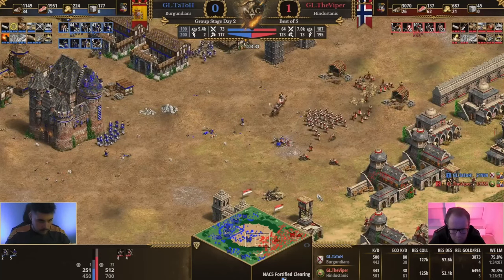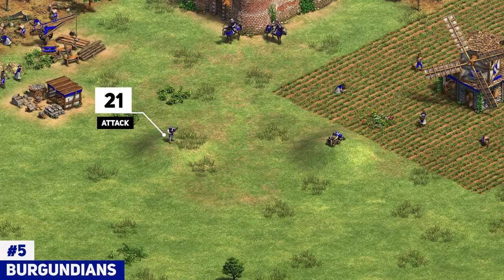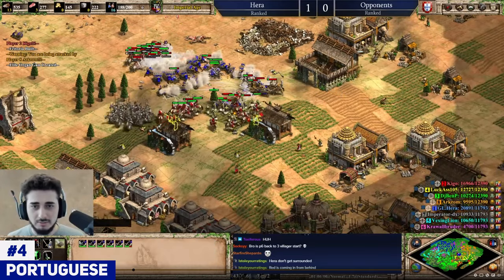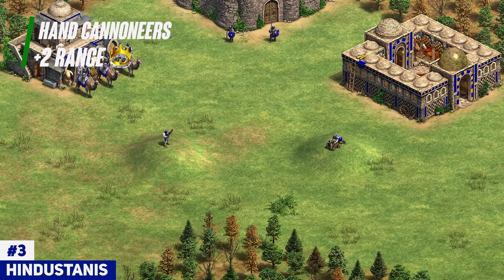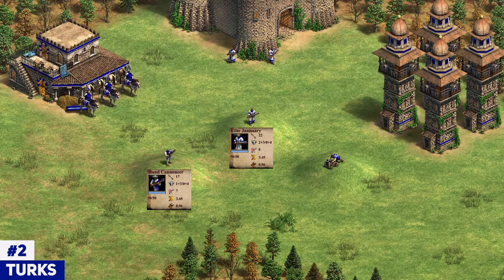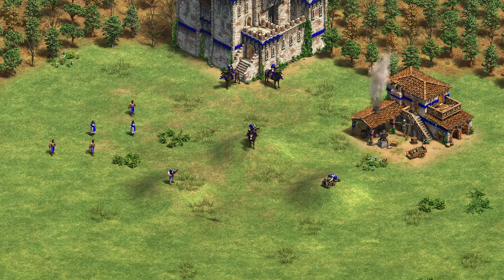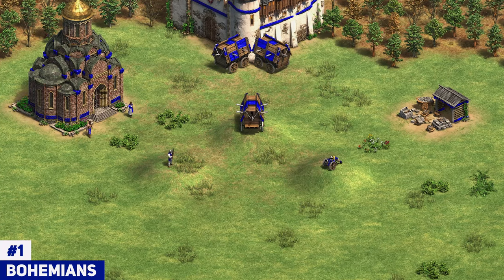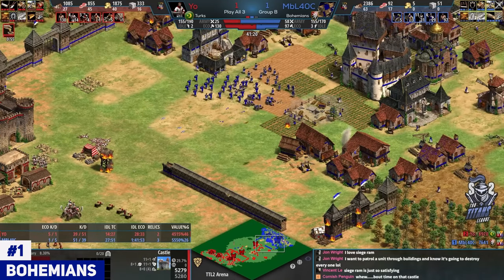Top 5 Gunpowder Civilizations | AoE2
00:00 Intro
00:09 5
02:11 4
03:39 3
04:51 2
06:42 Honorable Mentions
07:59 1
09:40 Final Talk & Outro